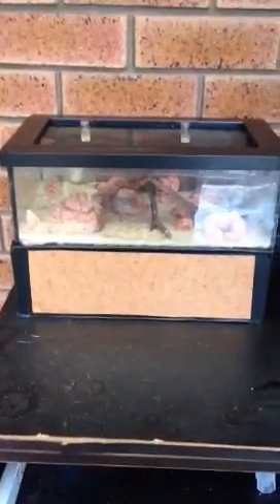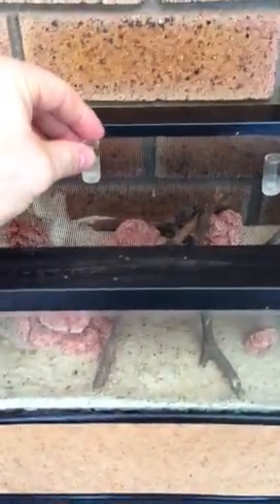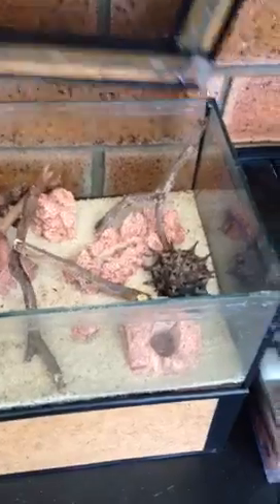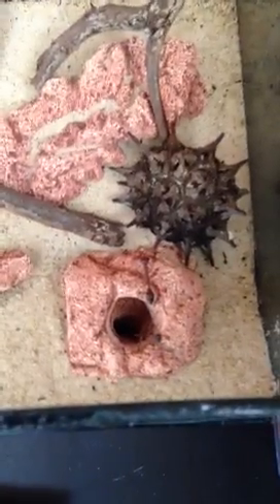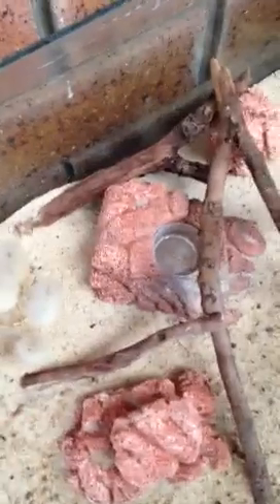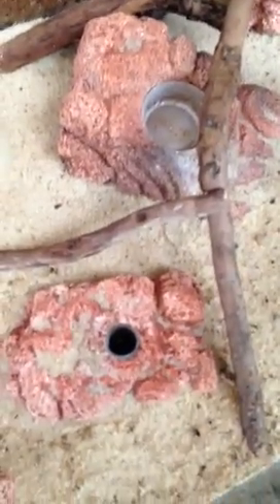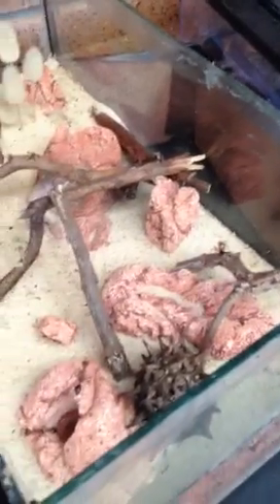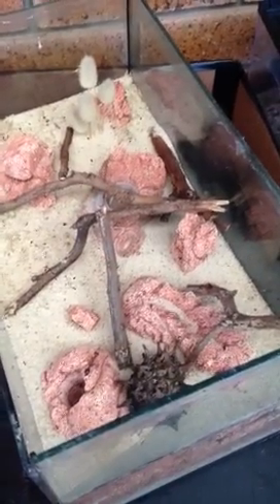My Bull Ant formicarium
A colony of Australian Bull Ants (Myrmecia) in a custom made formicarium.